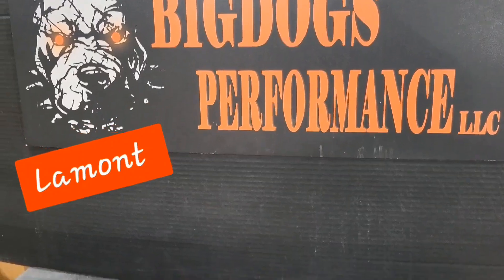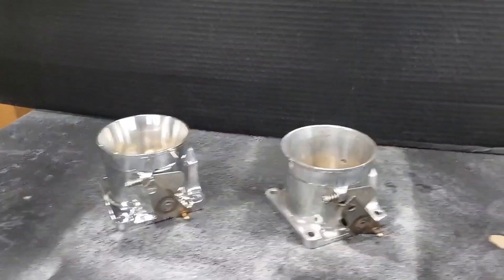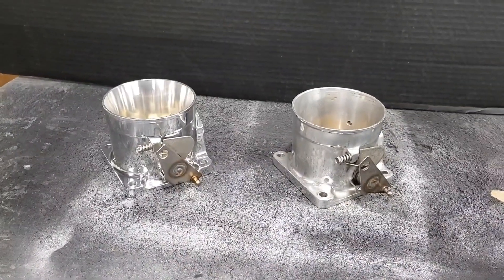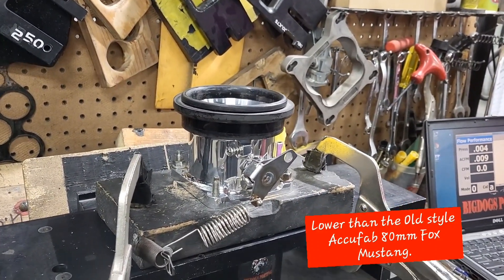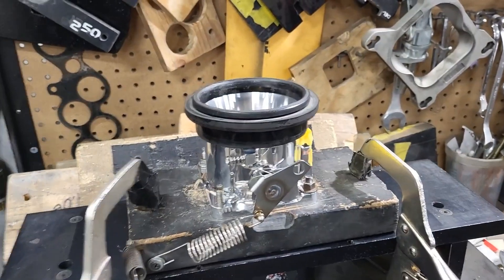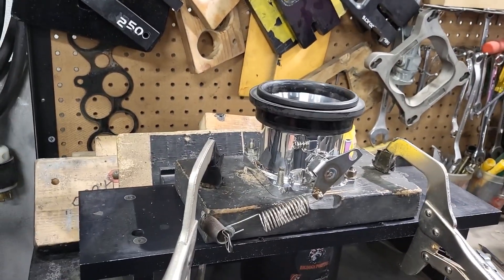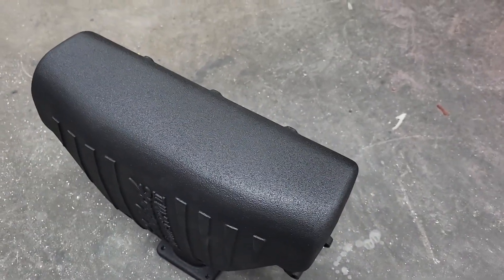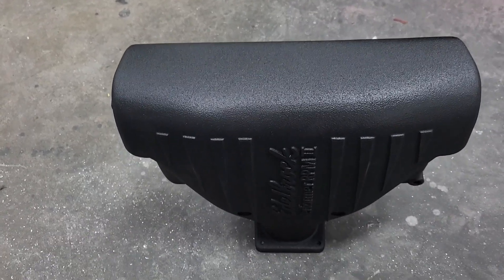Accufab Fox body Mustang throttle body test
Accufab Throttle Body comparison Ford Fox Mustang.